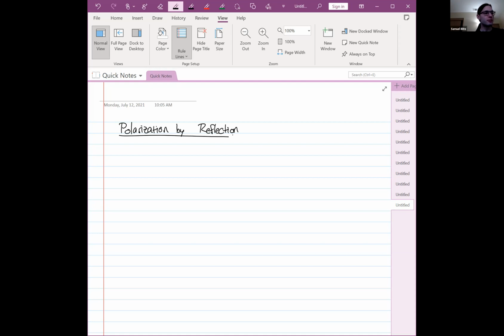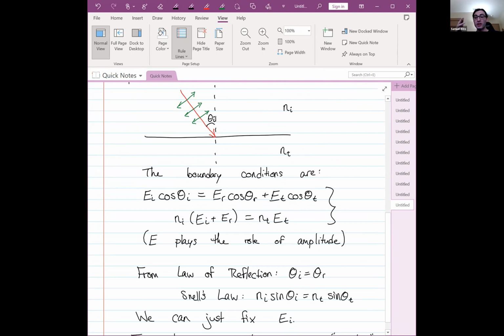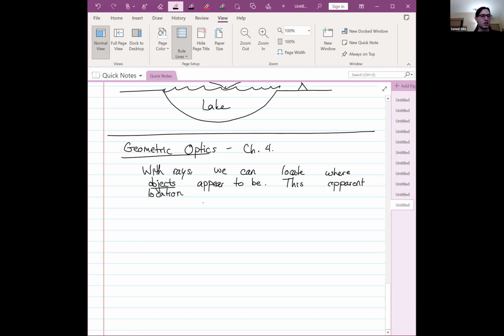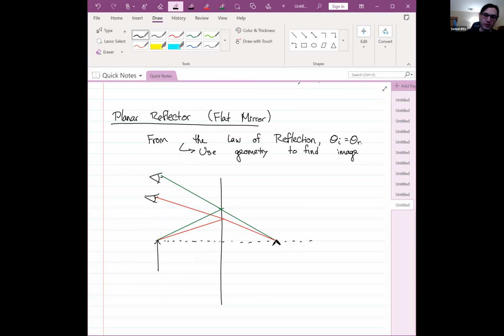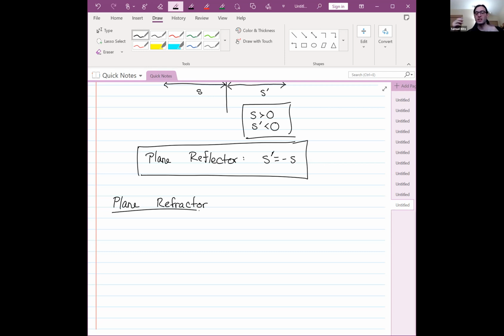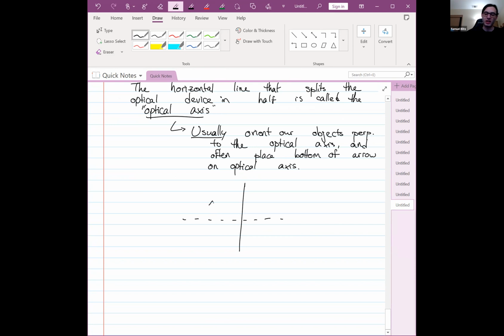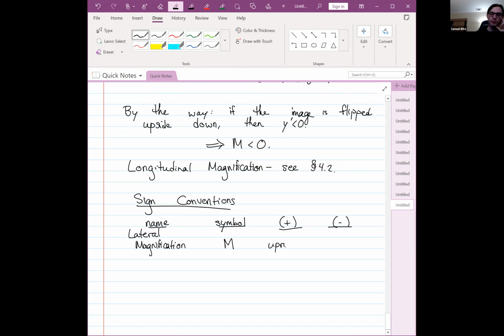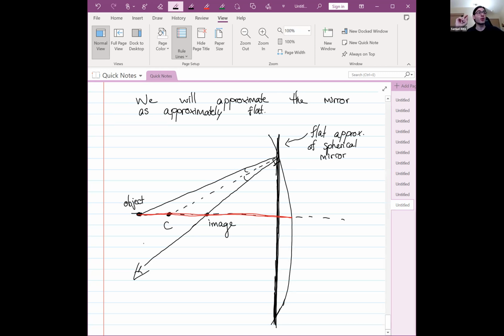Physics 9B - Lecture 8